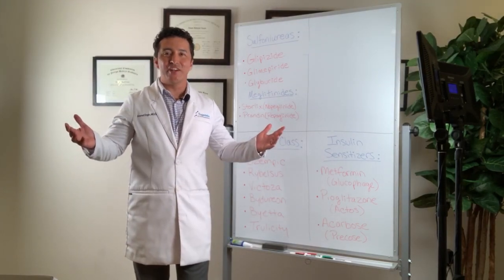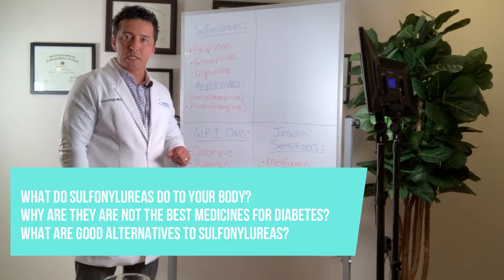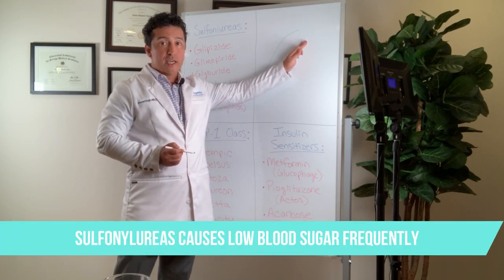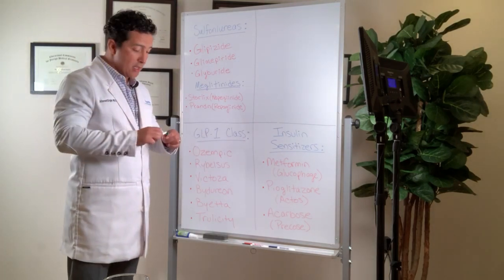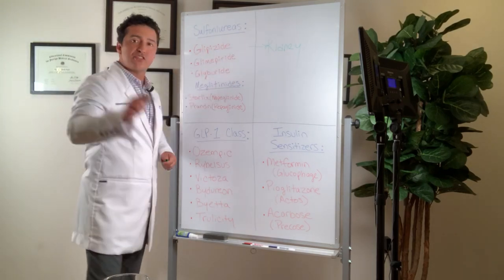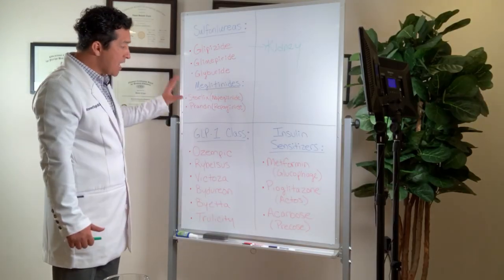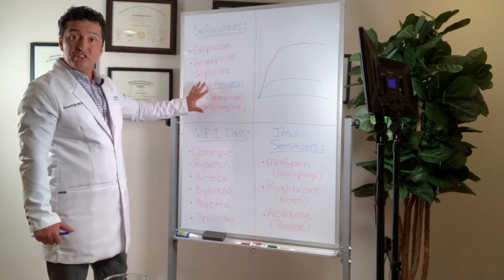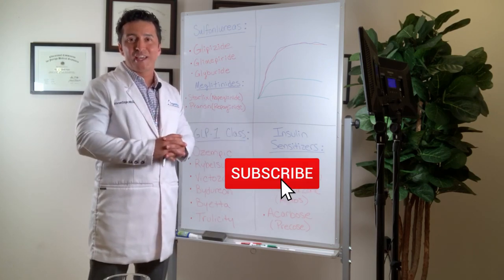Diabetic Drugs You Should NEVER take: Glipizide, Glyburide, or Glimepiride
Head to Sugarmds.com to join our newsletter! Discover exclusive secrets on reversing diabetes and unique care methods you won't find anywhere else. Dr. Ahmet Ergin almost never recommends diabetic medicines such as Glipizide, Glyburide, or Glimepiride (sulfonylureas) to type 2 diabetic patients unless there are no alternatives. Glipizide, Glyburide, or Glimepiride will cause weight gain, low blood sugar(hypoglycemia), and pancreas failure in time. As a result, patients end up taking insulin sooner. What are the alternative diabetic medications to sulfonylureas?